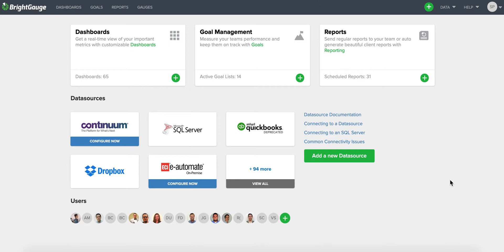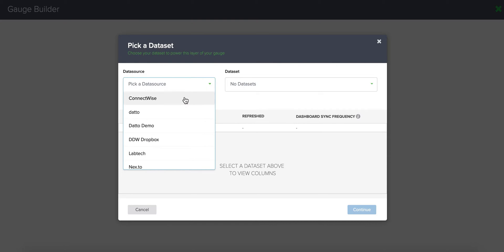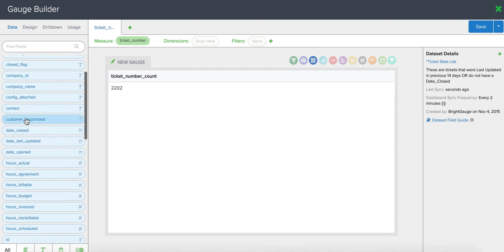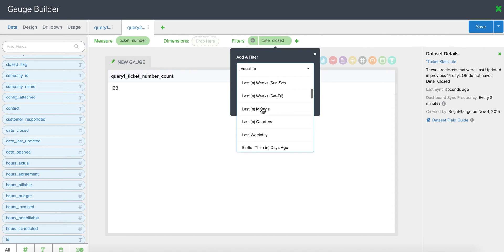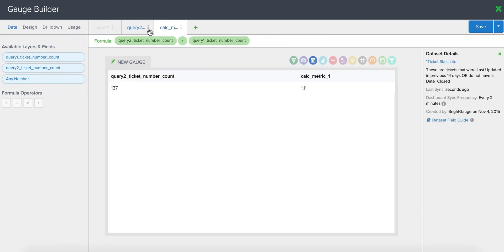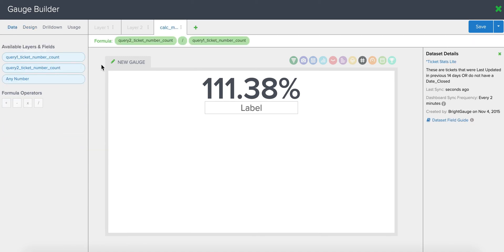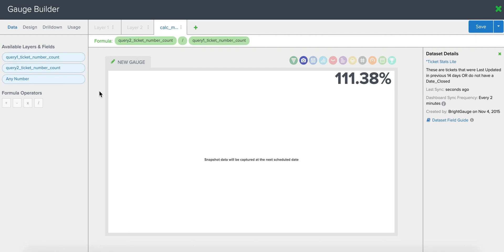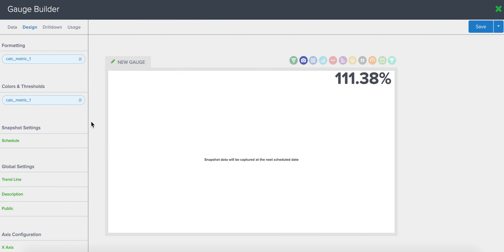BrightGauge KPI: Kill Rate Percentage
Kill Rate % takes a look at your ratio of closed to open tickets in a given time period, informing you about how well your techs are staying ahead of your backlog.

This tutorial video shows how to build this simple gauge within BrightGauge.